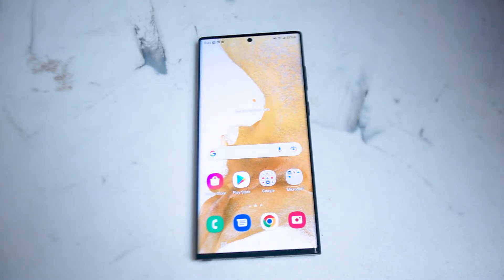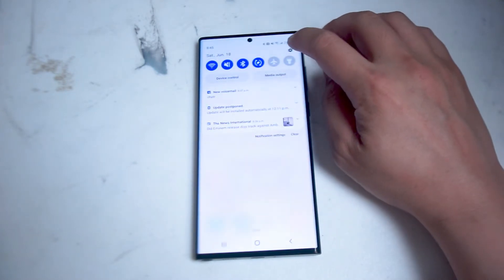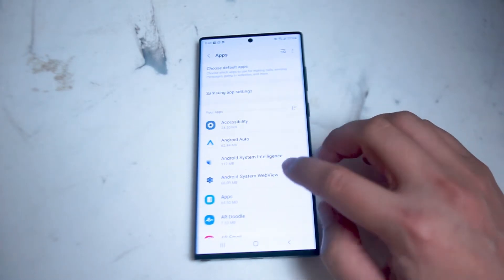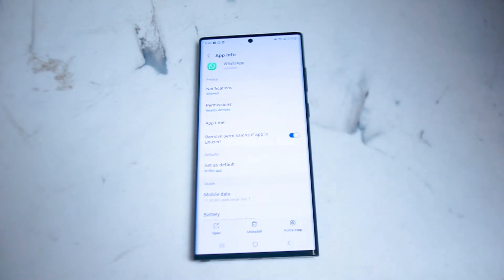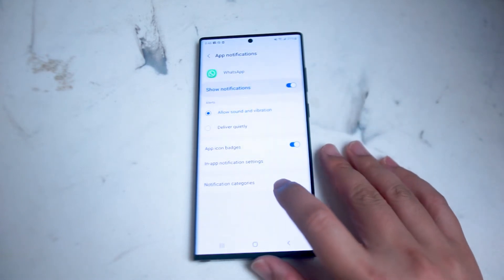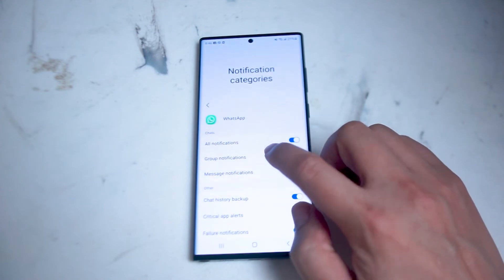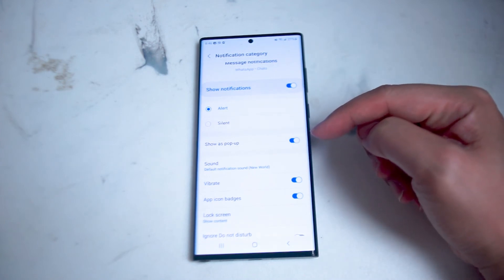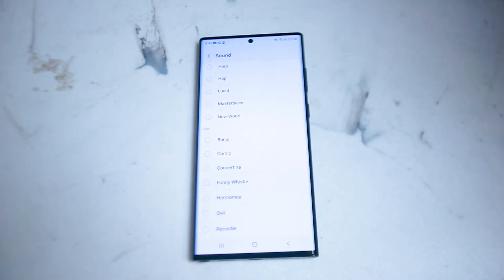Samsung S22 Ultra - How to change the Whatsapp notification sound.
This video will go over who to change the Whatsapp notification sound on the Samsung S22 Ultra.